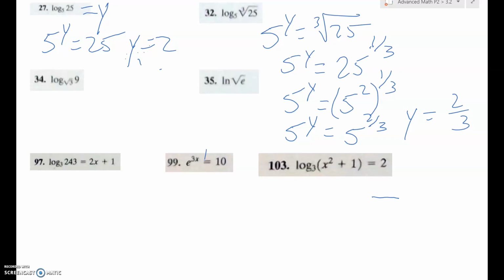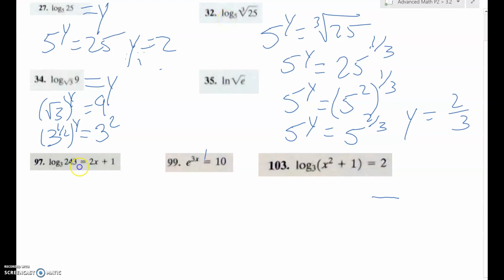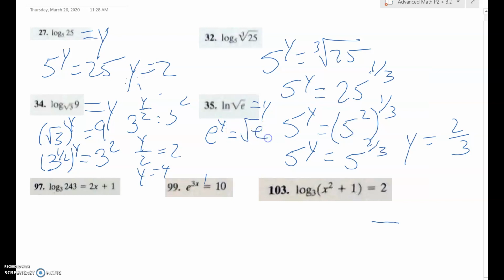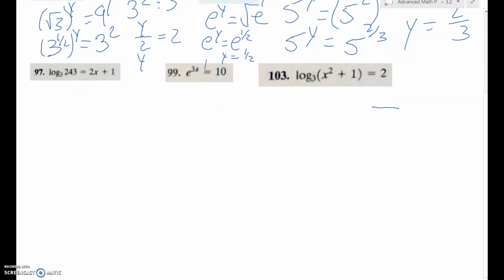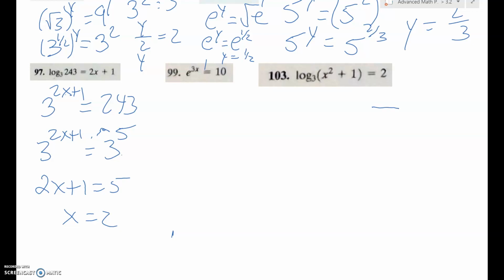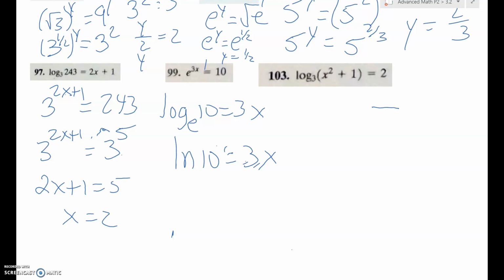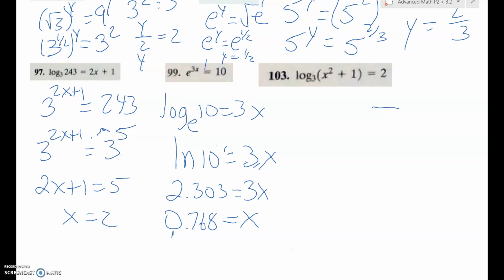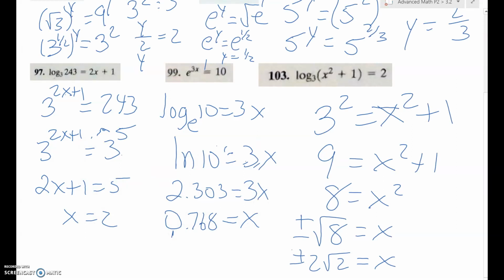Natural Logarithms Part 2